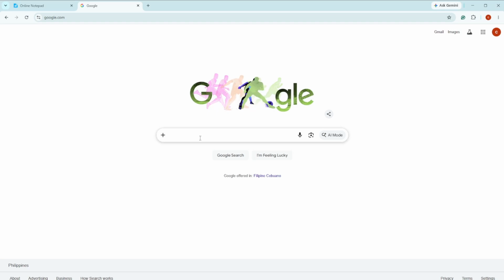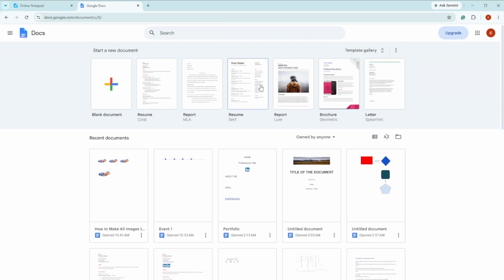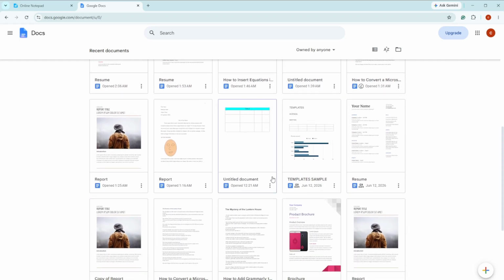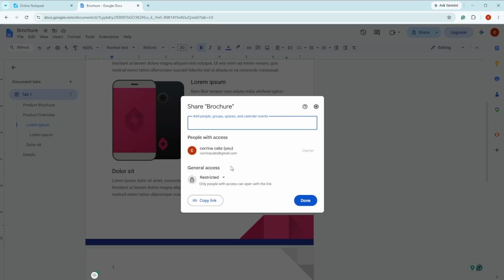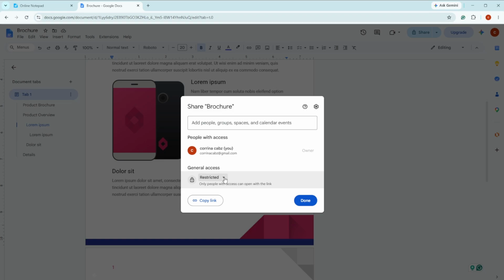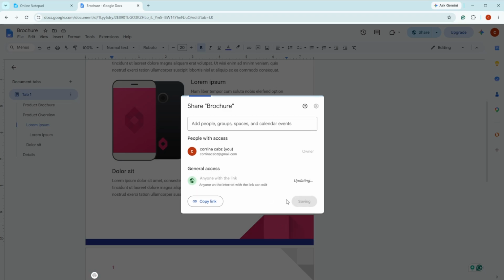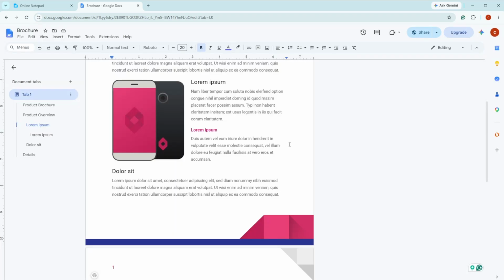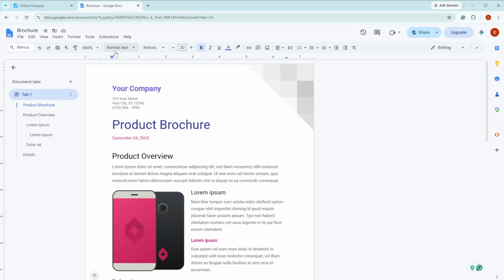How to Make Google Docs Editable by Anyone Easily 2026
In this video, I have shown How to Make Google Docs Editable by Anyone Easily 2026.

This step-by-step tutorial demonstrates how to cleanly adjust, open, and manage your cloud document sharing permissions using Google Docs’ updated 2026 link access controls and workspace sharing interface layout. Initiating group brainstorming sessions, gathering public client feedback, or distributing collaborative workshop templates shouldn't mean dealing with constant "Access Denied" email requests or blocked editing access. We break down the complete document sharing lifecycle—covering everything from launching the centralized cloud security panel to modifying global restriction properties, locking in full contributor scopes, and copying the correct public hyperlink completely effortlessly.

You will learn:

* How Google Docs' updated 2026 security engine safely processes global link access shifts without compromising account ownership natively
* Navigating the primary dashboard framework to quickly locate and access the centralized 'Share' configuration console safely
* Adjusting the 'General Access' parameter dropdown from its default Restricted baseline state to the public tracking lane smoothly
* Toggling the granular role property field to confidently upgrade anonymous link handlers from Viewers to full Editors natively
* Extracting and verifying the newly generated unrestricted shared link straight into your local clipboard registry safely
* Best practices for utilizing public editing links temporarily and reverting security boundaries to maintain clean document histories cleanly

Timestamps:

* 0:00 – Introduction
* 0:15 – Opening Your Web Browser, Loading Your Target Google Doc, and Locating the Large Blue 'Share' Button at the Top Right Natively
* 0:35 – Clicking the Button to Launch the Secure Google Workspace Document Distribution Configuration Control Panel Safely
* 1:00 – Navigating to the Bottom Half of the Floating Modal Box to Find the Centralized 'General Access' Header Row Natively
* 1:25 – Clicking the Primary Dropdown Menu (Currently Labeled 'Restricted') to Open Your Global Network Access Choices safely
* 1:45 – Selecting the Dedicated 'Anyone with the link' Option to Open Your File Stream Up to External Cloud Trailing Web Sweeps Natively
* 2:05 – Moving to the Right-Hand Role Selection Bar and Upgrading the Parameter from 'Viewer' to the Active 'Editor' Lane Safely
* 2:25 – Reviewing the System Update Notice to Confirm the New Document-Wide Collaboration Authorization Flow smoothly
* 2:40 – Clicking the Large 'Copy Link' Action Command Button to Securely Capture the Public Collaboration URL String Natively
* 2:55 – Clicking the Blue 'Done' Button to Instantly Close the Share Sidebar Matrix and Return to Your Primary Canvas Safely
* 3:05 – Testing the Copied URL String in an Incognito Browser Tab to Ensure Anonymous Contributors Can Instantly Format and Edit the Sheet Natively
* 3:22 – End